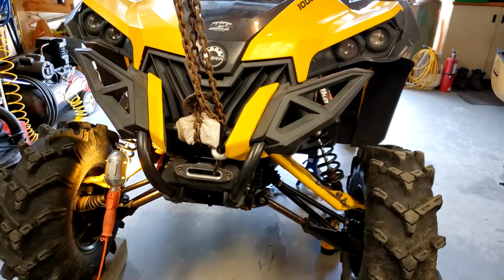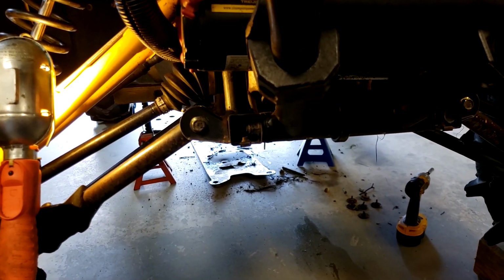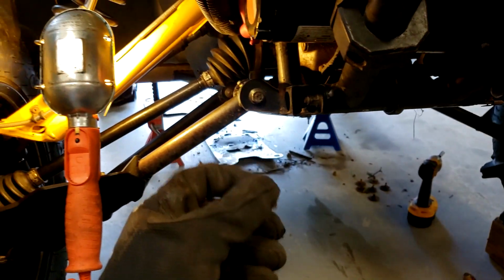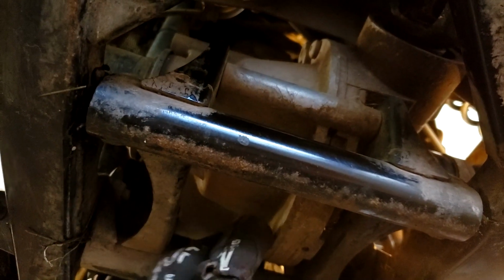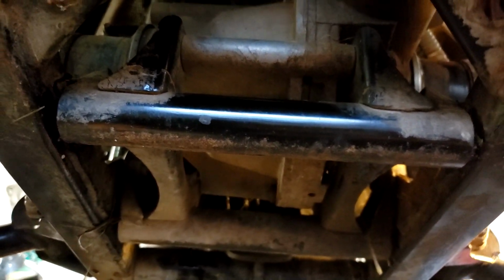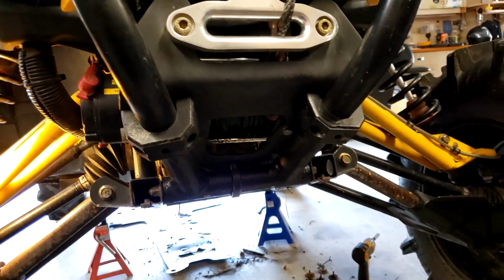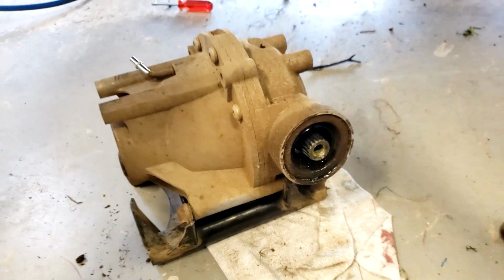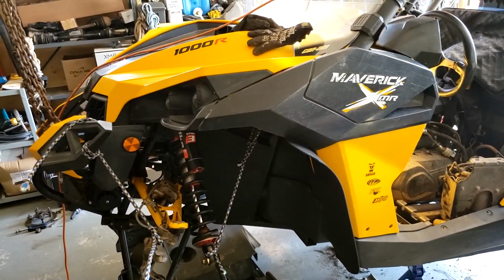2 things I hate about working on Can Am ATV SXS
Working on the Outlander XMR and the Maverick XMR have taught me a couple of things that I hate...

for Awesome Can Am Outlander Aluminium Bumper Corners! These corners come with a Lifetime replacement should they break, just pay for shipping.